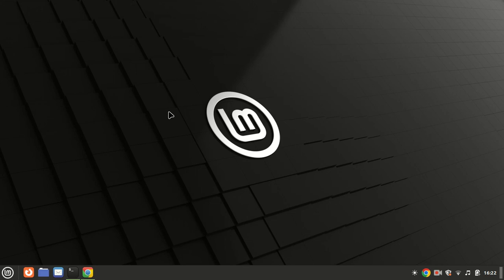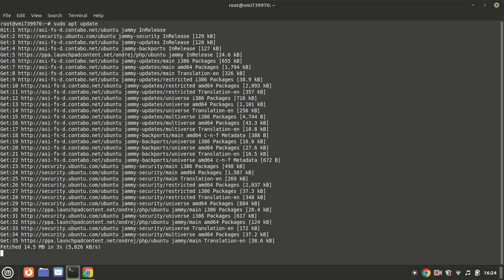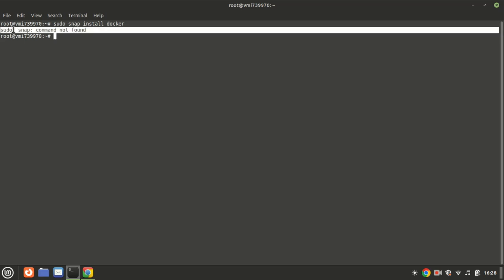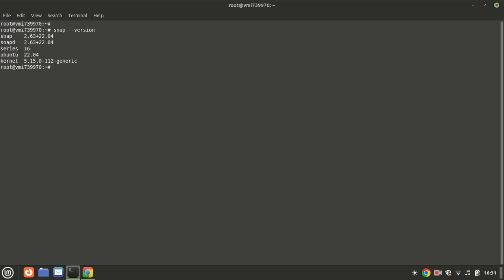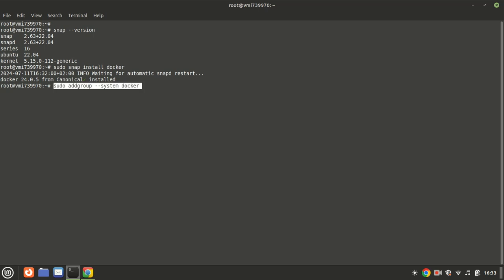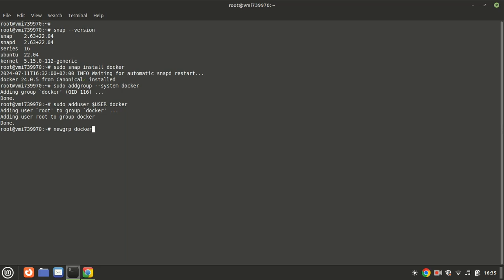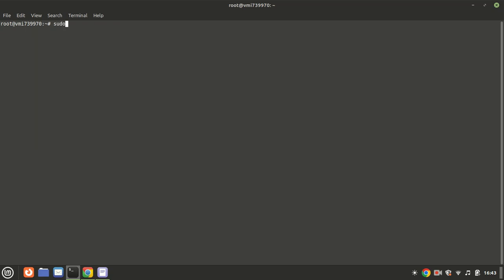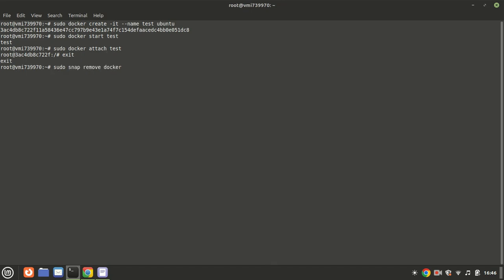How to use SNAP to install Docker on Ubuntu 24.04 | 22.04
In this tutorial, we walk you through the process of installing Docker on Ubuntu 24.04 and 22.04 using SNAP, the universal package manager for Linux. Docker is a powerful tool for containerization, allowing you to easily deploy applications in lightweight, portable containers.